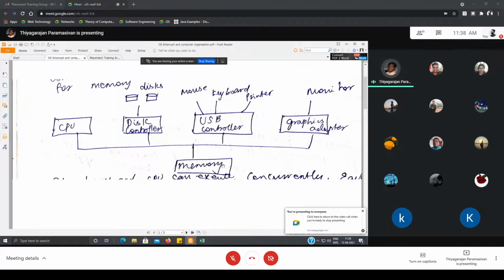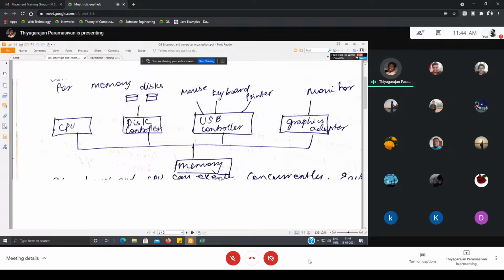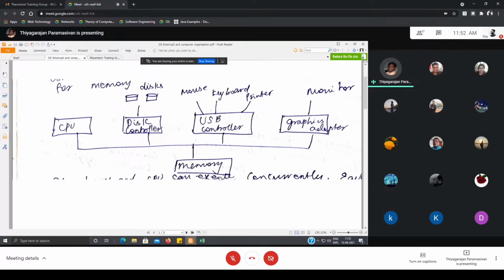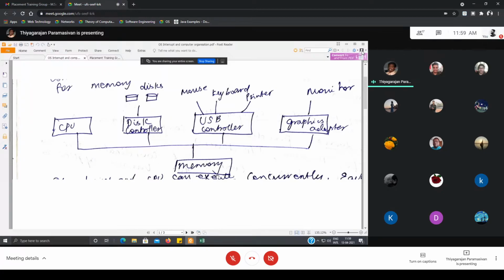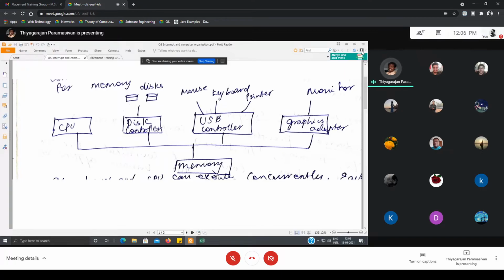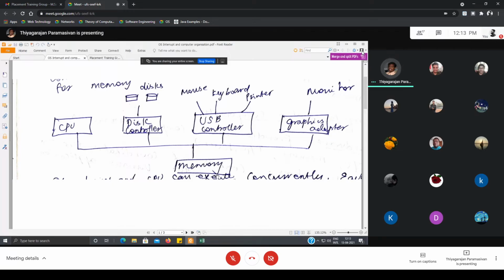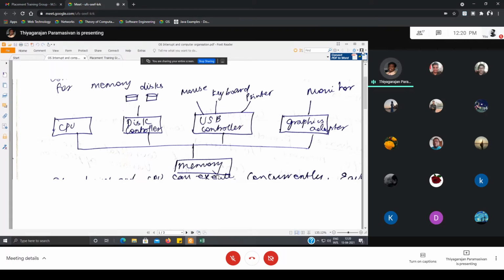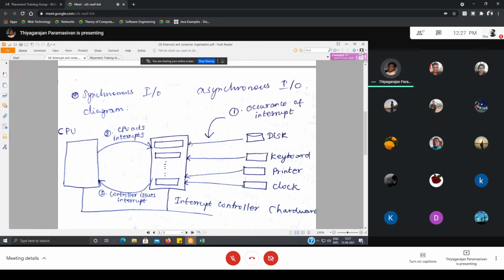OS 2021 04 13 11 38 45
OS class